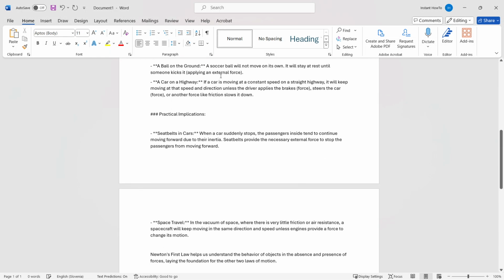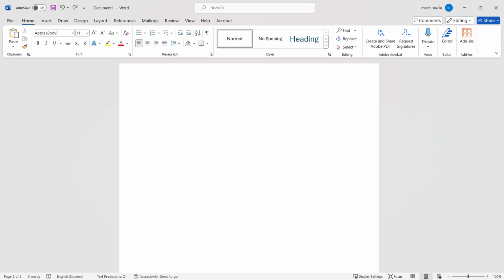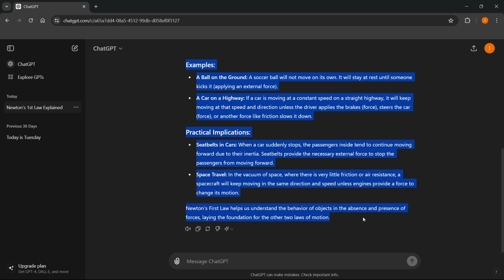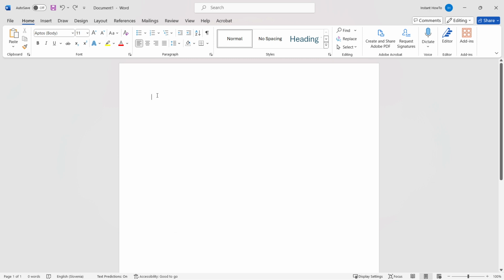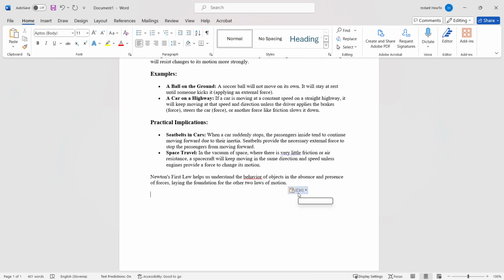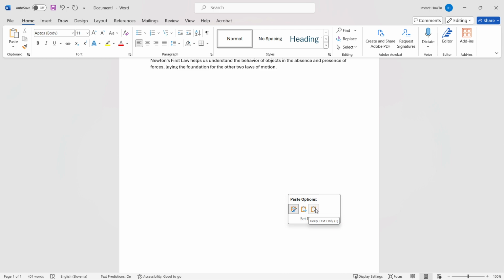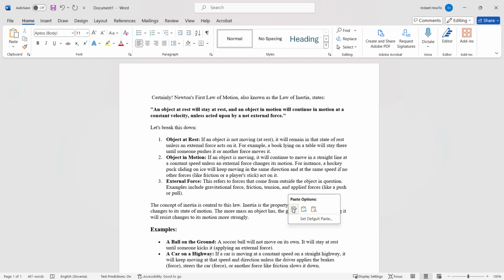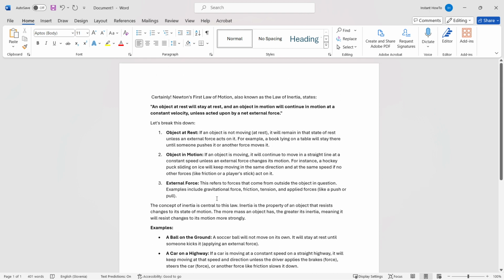How To COPY From ChatGPT To Word (Best Way)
In this video, I'll show you how to copy from ChatGPT to Word in the best way possible. This is a full tutorial on copying from GPT to Microsoft Word and keeping formatting, without making text look weird.

In case you've been trying to copy from ChatGPT to Word, this is the video for you!